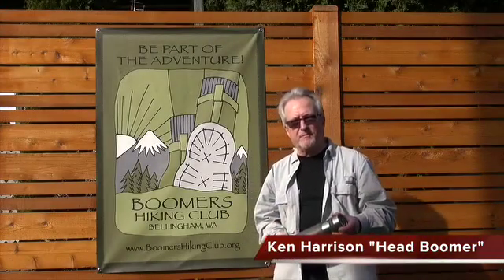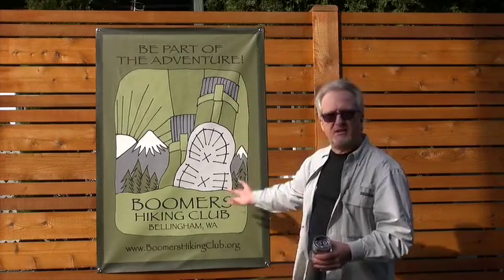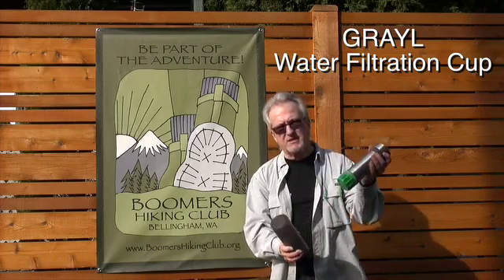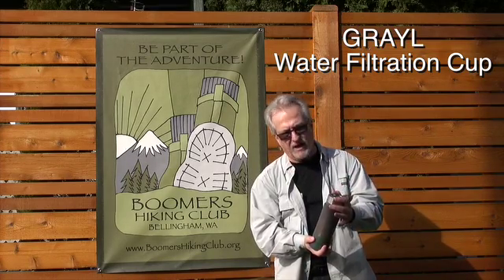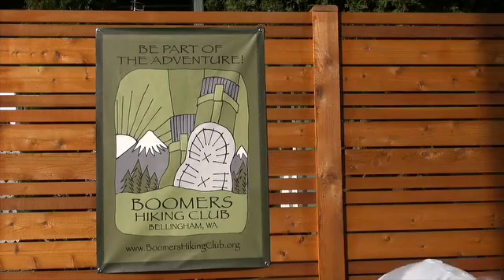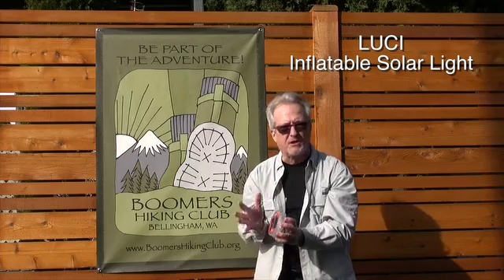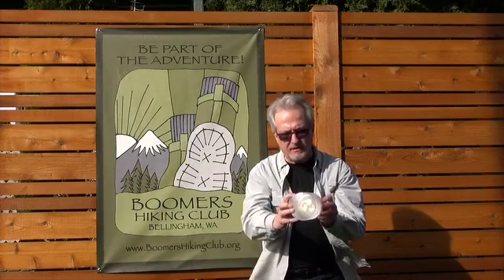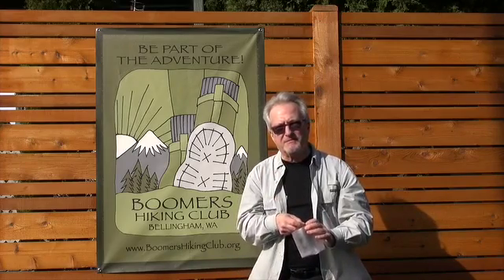BOOMER ITEMS - Grayl - Luci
Ken shares two new items that are a must-have for this seasons hiking season. Thanks to fellow Boomers - Karen Tipler and Tom DeRose for introducing us to these amazing items.